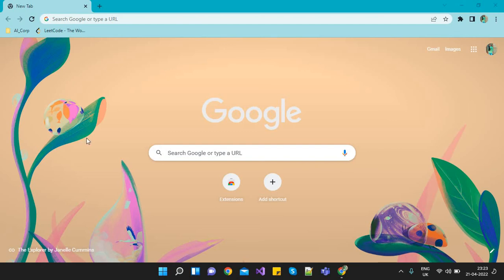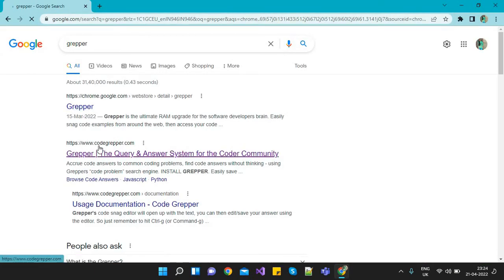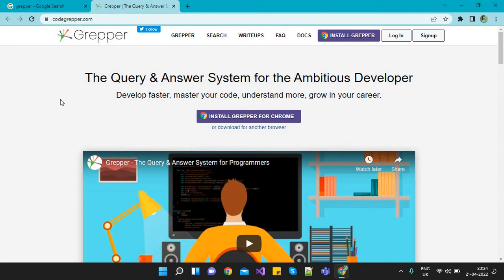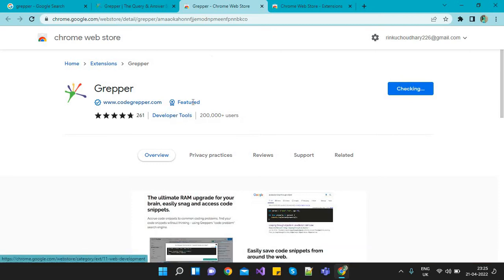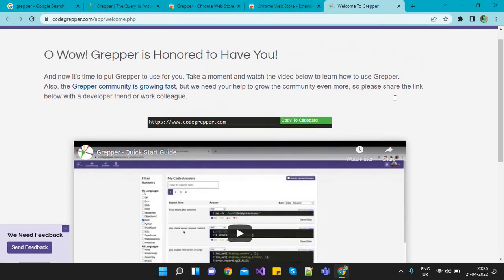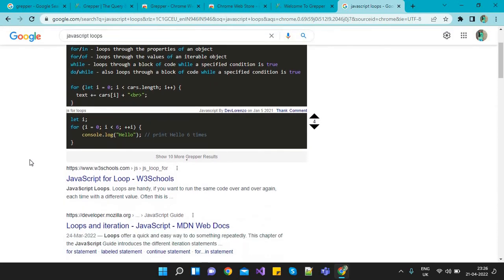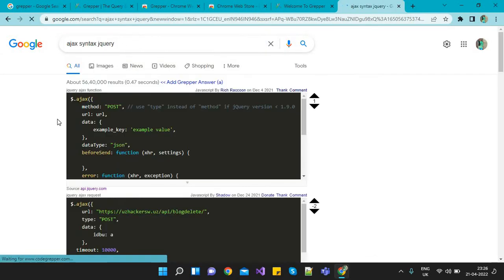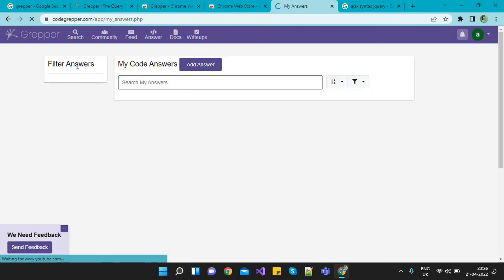Grepper Improve your Productivity | The Query & Answer System for the Coder Community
What is the Grepper?
Image result for grepper
Grepper is a google chrome extension, created to make programmers' life a bit easier when searching for code snippets. Once installed, when you google search a problem, “React forms” in my example, Grepper will populate snippets of codes most related to your search.